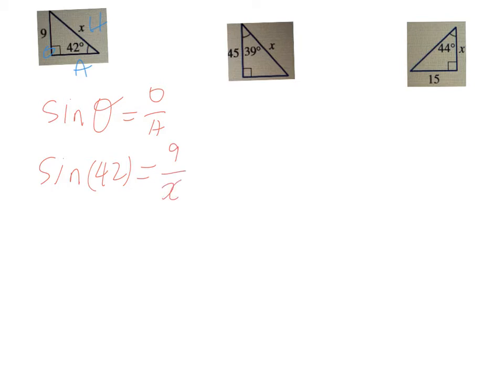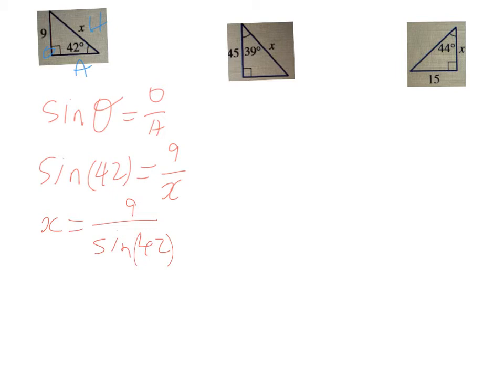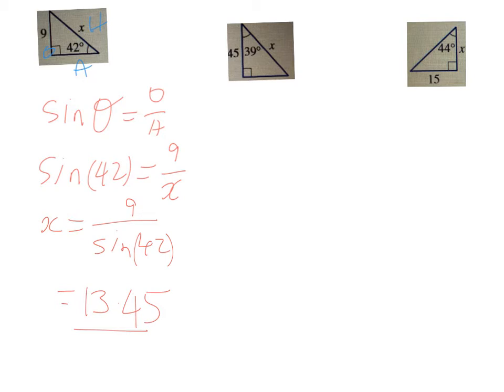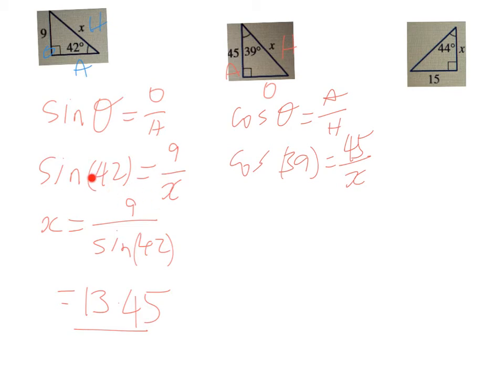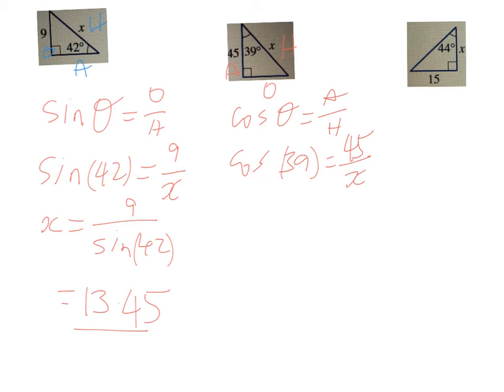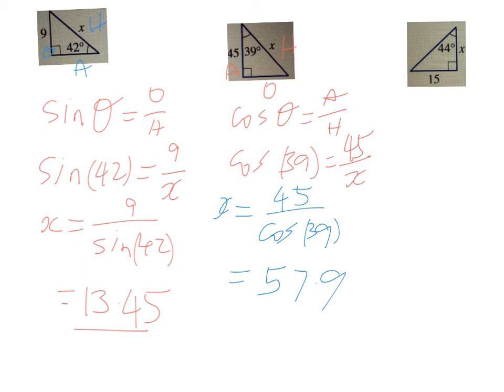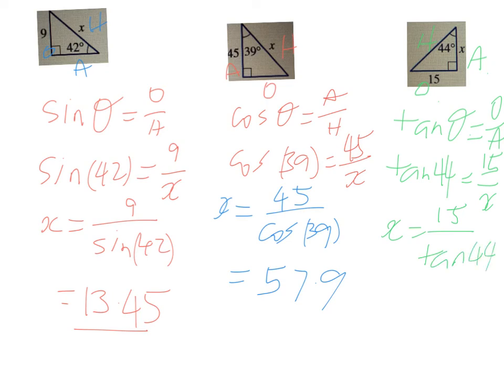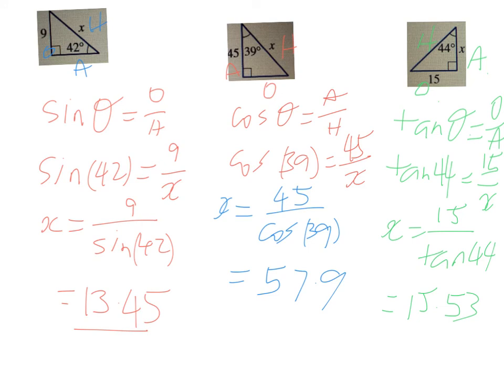Using Trigonometric Ratios To Determine Side Lengths 2